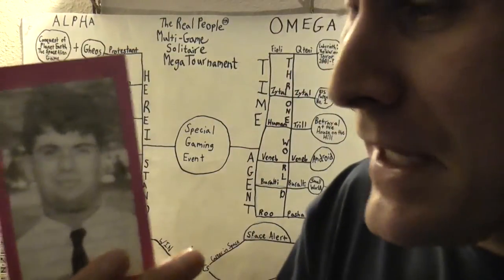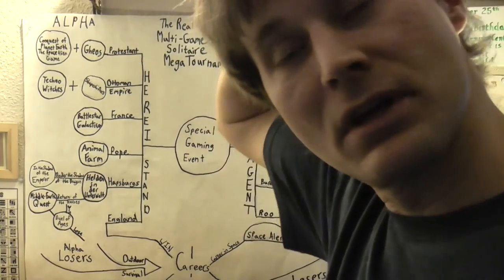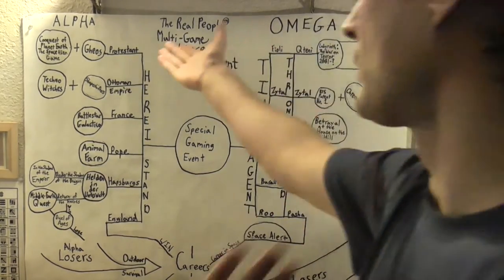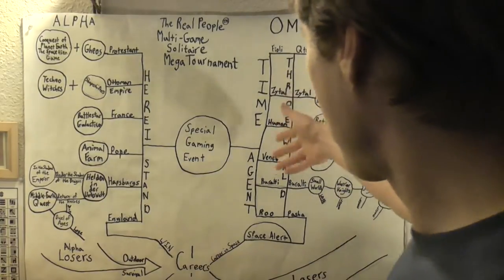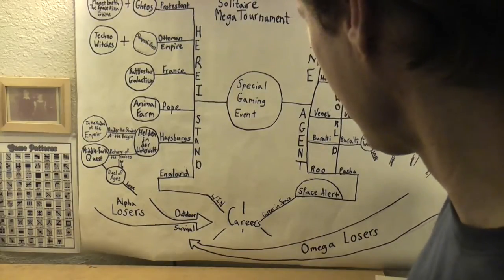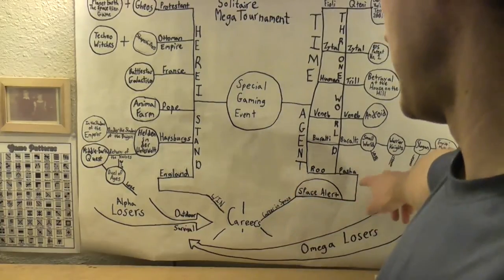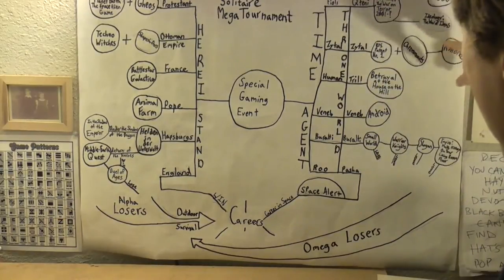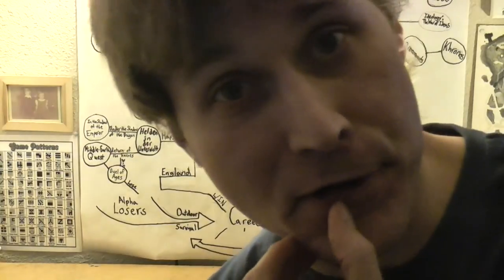What Is The Real People Multi-Game Solitaire Mega Tournament?